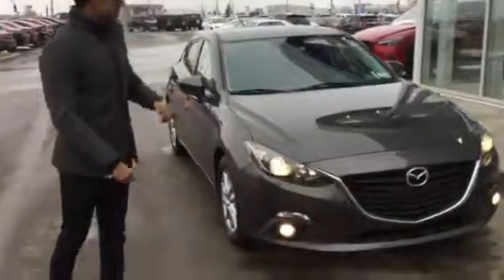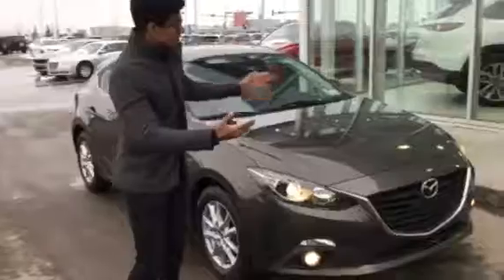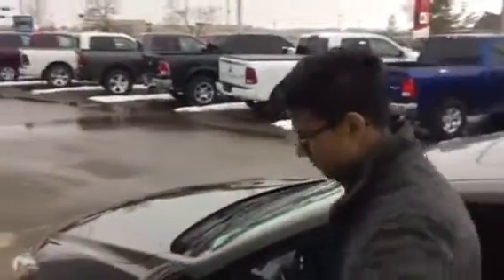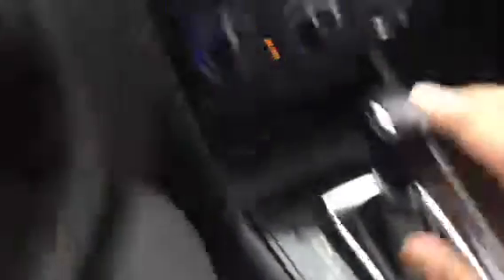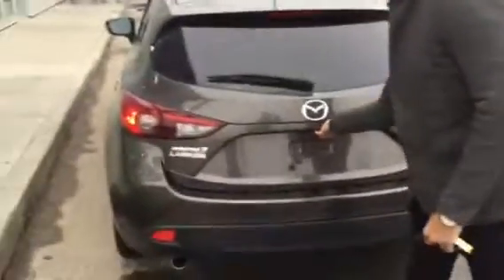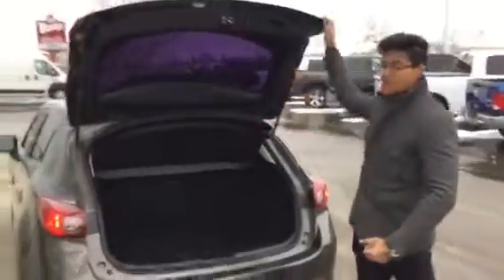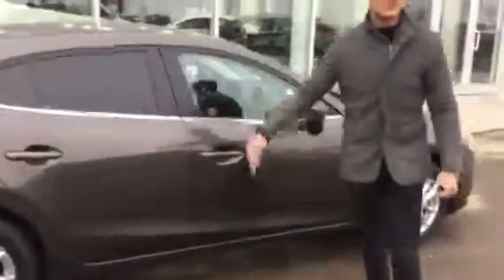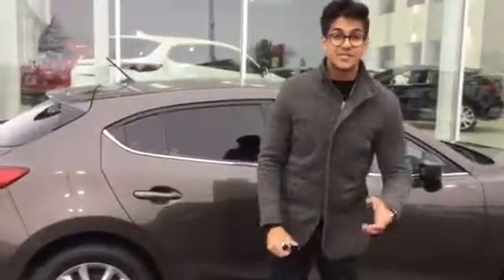2014 Mazda 3 GS for Al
Nav Safri